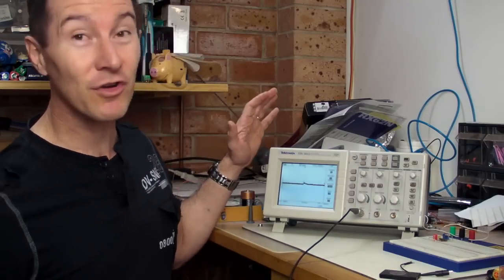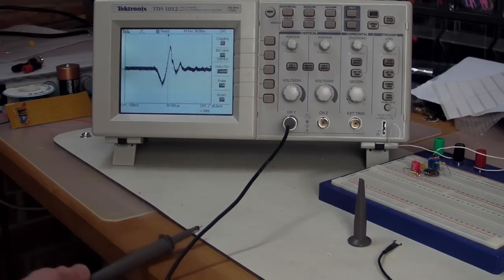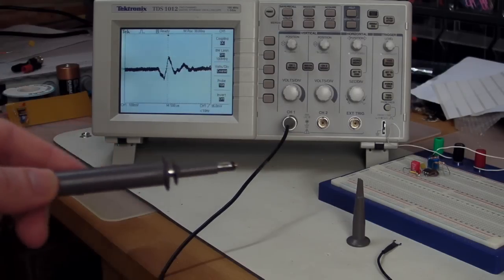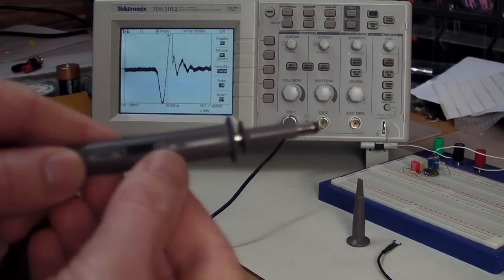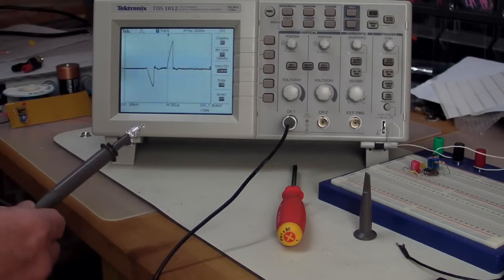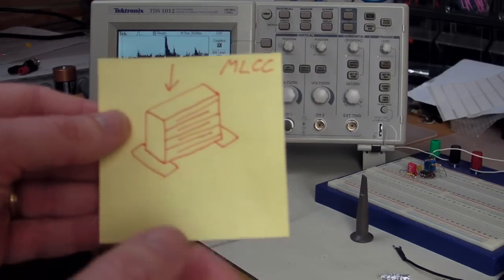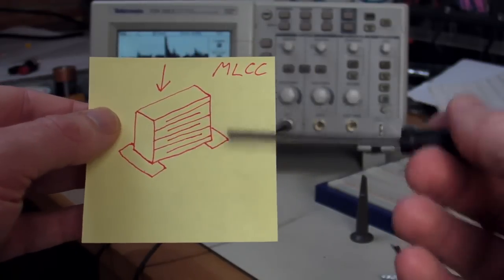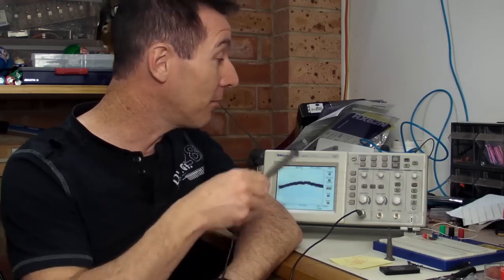Tektronix Oscilloscope Probe Shock - by EEVblog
Oscilloscope probe shock using a Tektronix oscilloscope - by EEVblog